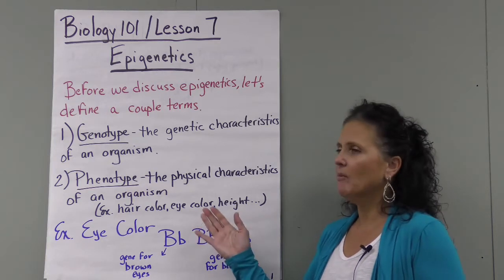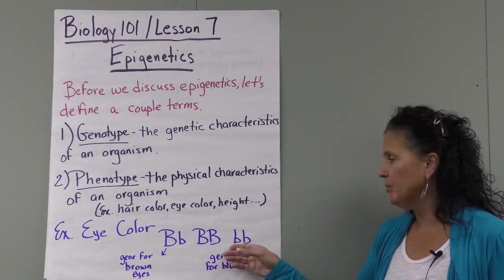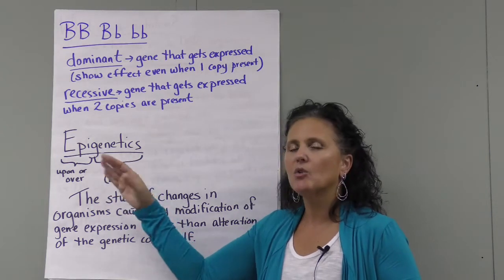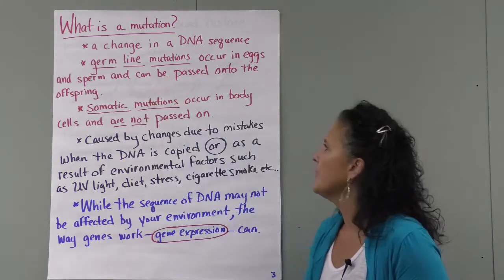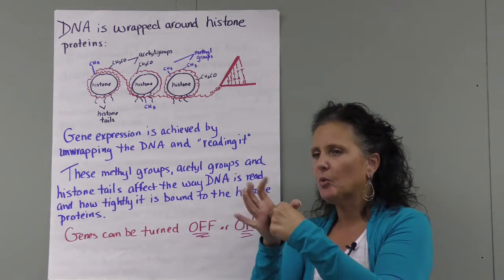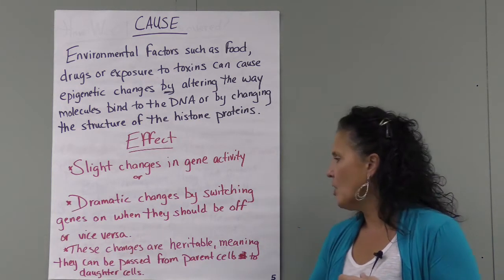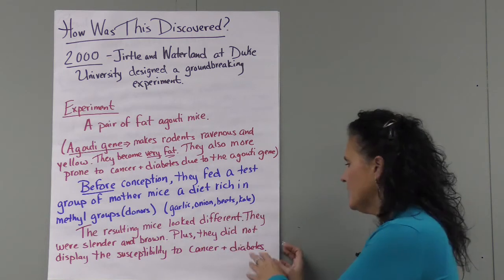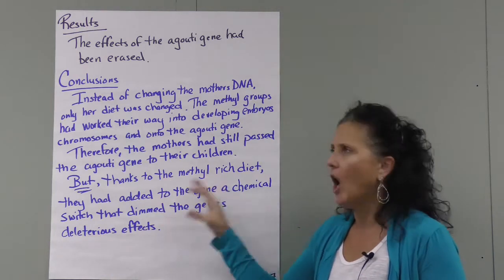Epigenetic by Melissa for LVHC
Epigenetic is a fascinating subject to discuss. This video touches on what it is.